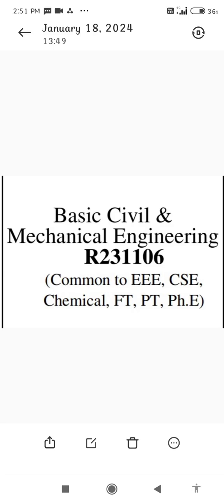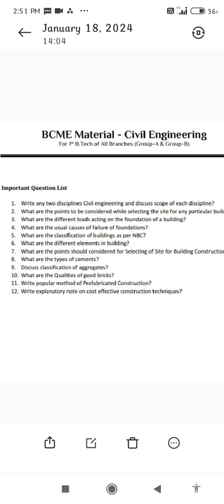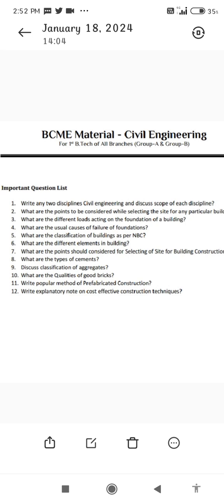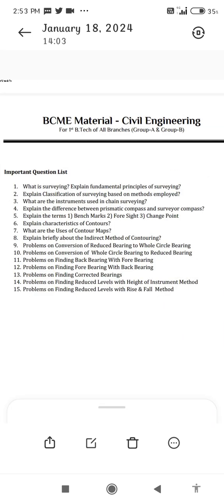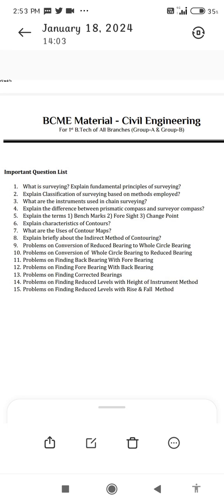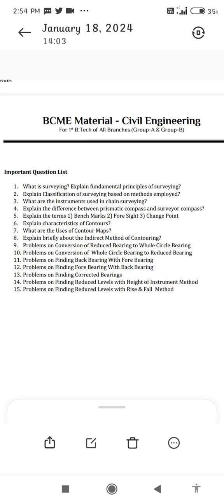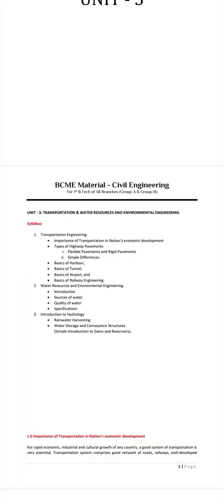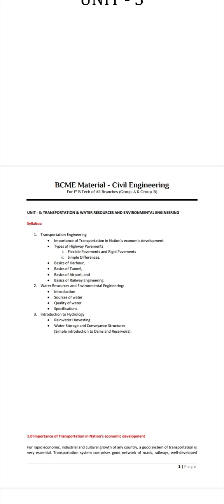basic civil & mechanical engineering- r23 regulation -jntuk - unit wise important questions